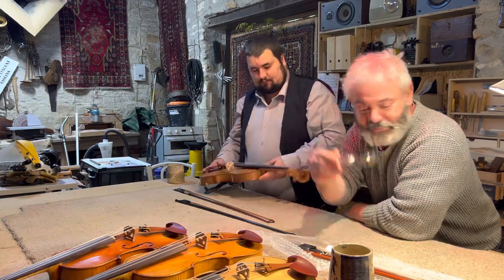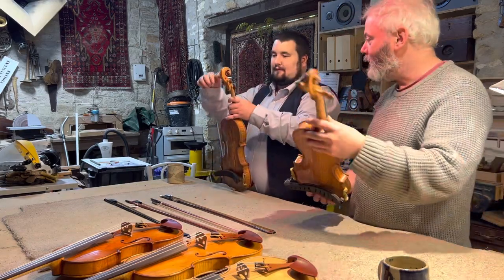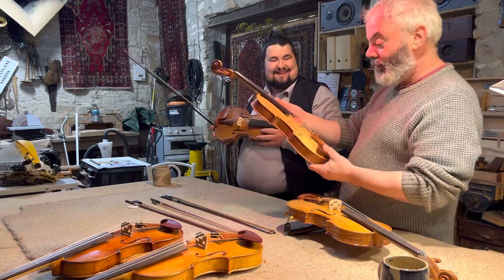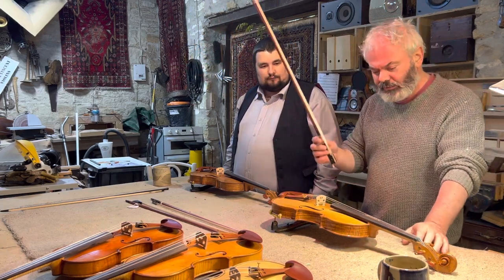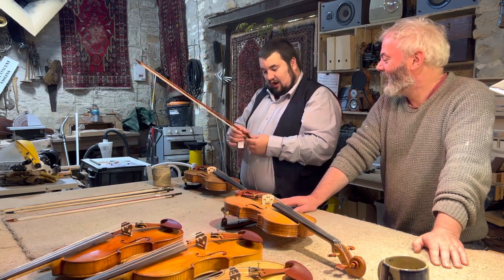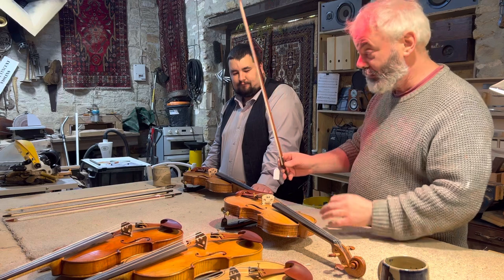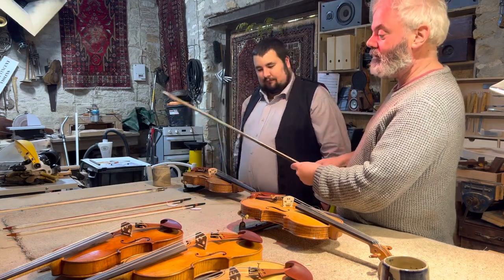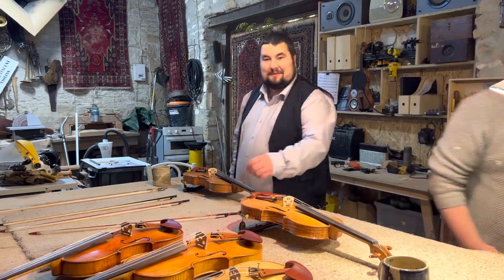#50 Handmade baroque violin bows by Glen Titmus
Bronco and I test out the new bow I ordered for myself!

And me!